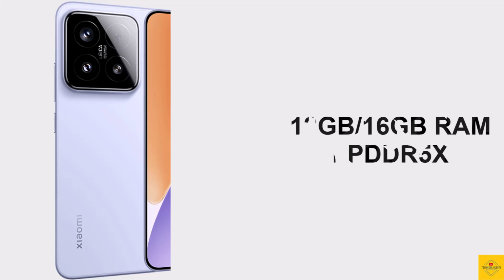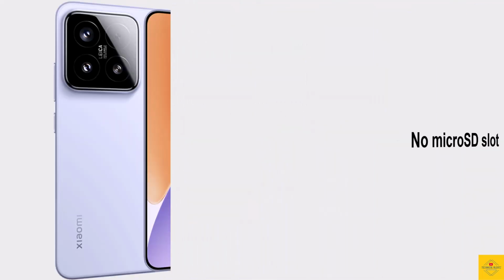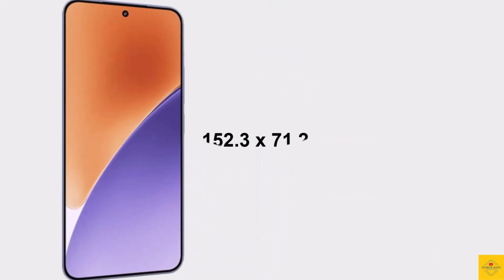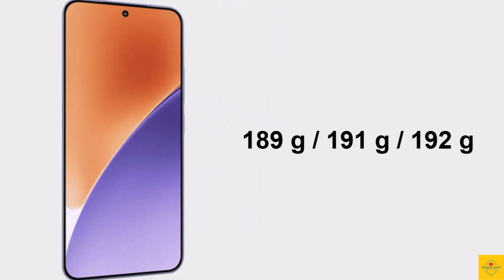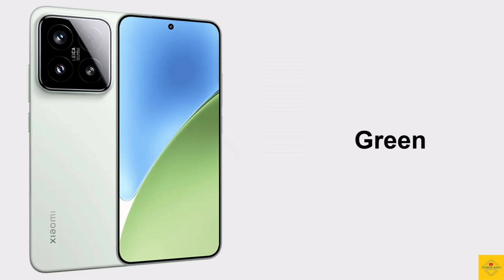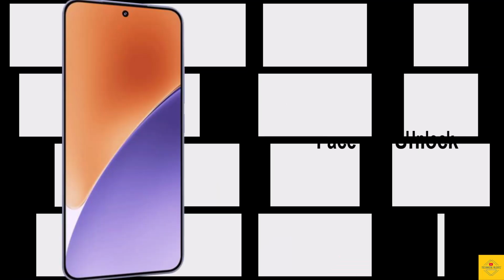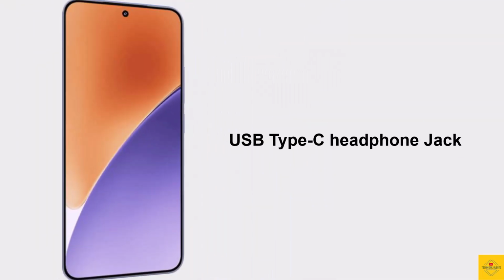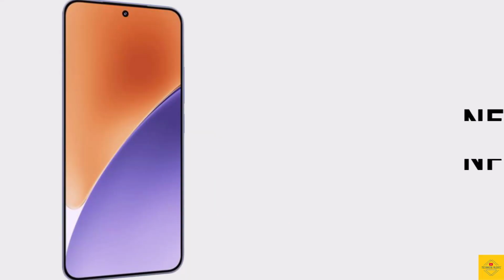XIAOMI 15 Price | Official Look | Design | Specifications | Camera, 16GB RAM, Features